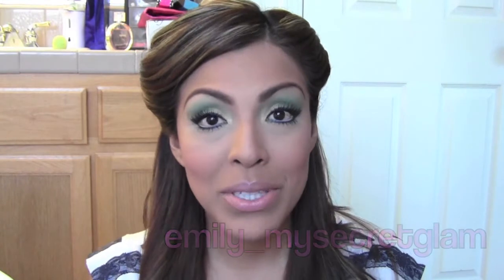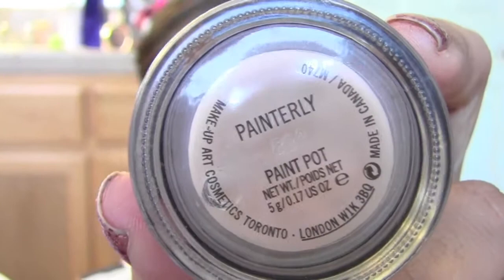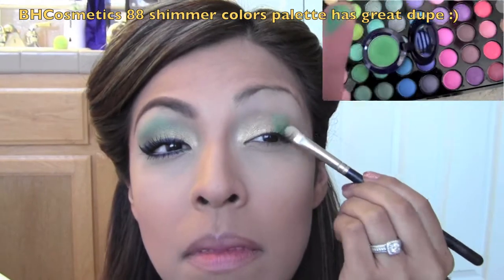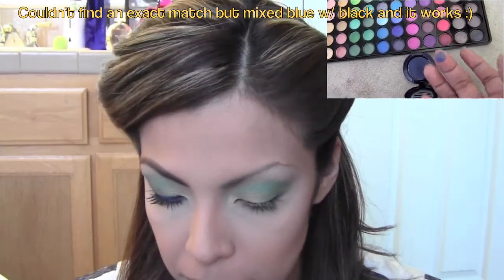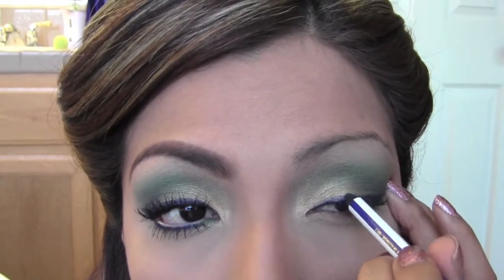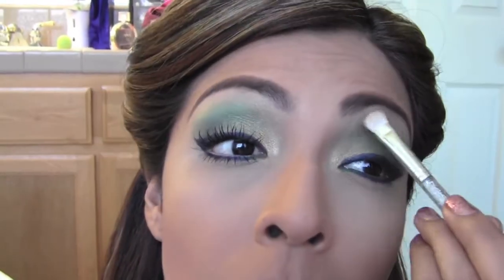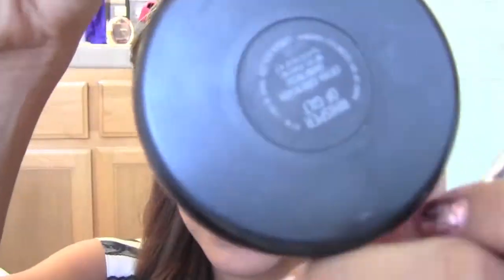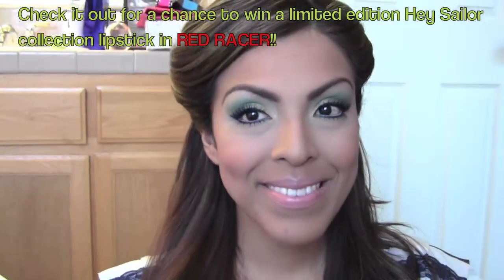Mac HEY SAILOR Tutorial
Hey lovies!!! So I decided to recreate the look that Victoria (MAC MUA) did for me at the Hey Sailor Demo Event they had this past weekend!! I really hope I did it justice and that you all enjoy :)!! xo-Em

-Maybelline Color Tattoo in Bold Gold
-BH Cosmetics 88 shimmer color palette (gold colors)
-MAC Limited Edition eyeshadow in Feeling Fresh (dupe shown was from BH Cosmetics 88 shimmer palette)
-MAC Limited Edition eyeshadow in Jaunty
-MAC Limited Edition eyeshadow in Nautical Navy
-MAC Limited Edition Powerpoint eyeliner in Blue Stripe
-MAC Limited Edition Powerpoint eyeliner in Emerald Sea
-L'Oreal Double Extend Eye Illuminating Pencil in Ivory
-Benefit Browzings in Medium
-MAC Haute 'n' Naughty Mascara
-MAC Limited Edition powder blush in Fleet Fast
-Tarte Amazonian Clay bronzer in Park Ave Princess
-MAC Xtra Dimension Skin Finish in Whisper of Gilt
-MAC Limited Edition lipstick in Salute
-MAC Limited Edition lipglass in Orange Tempura
-NYX Xtreme Lip Cream in Candyland
-MAC Limited Edition lip tint in Au Rose

Other products that I used, but were not featured in the video
-Foundation: Nars Sheer Glow Foundation in Syracuse
-Concealer: Clinique Line Smoothing Concealer in Medium
-Powder: MAC Studio Fix in NC40 and Ben Nye Banana Luxury Powder
-Contour: Too Faced Matte Bronzing Powder in Chocolate Soleil

Follow me on Beautylish by searching Emily H (mysecretglambition)